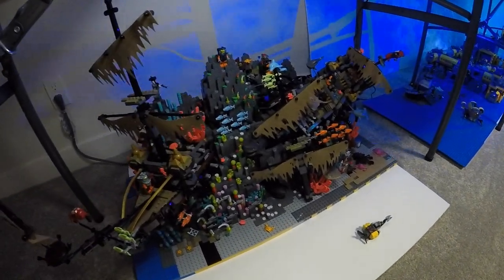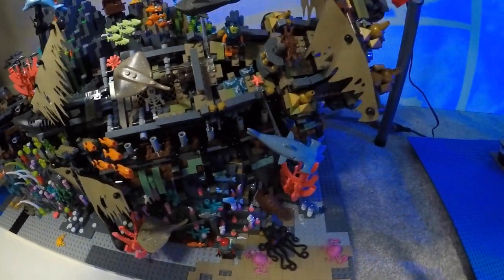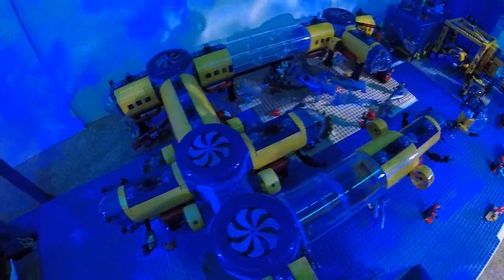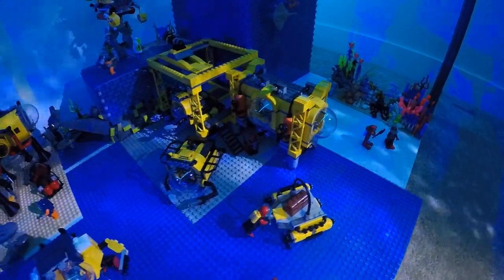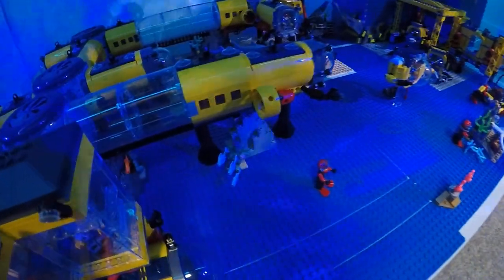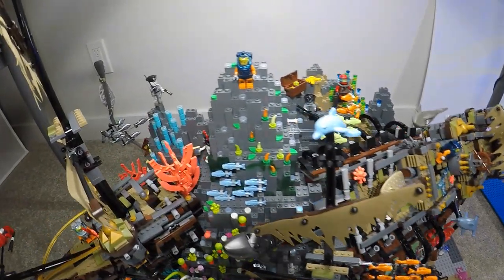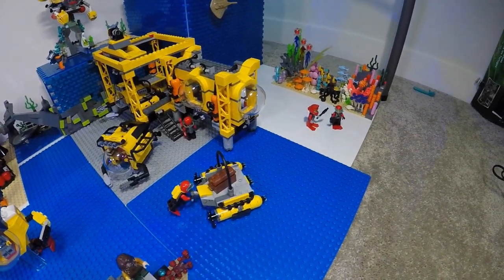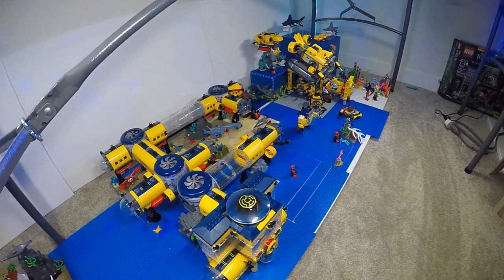Lego City Update - Underwater District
Viewers of the tube! welcome back to the Underwater District for another tour and quick overview.  it has been a while since i have done some work in this area and even longer since i have done a video for this area.  please enjoy and feel free to hit that like button and help a guy out.